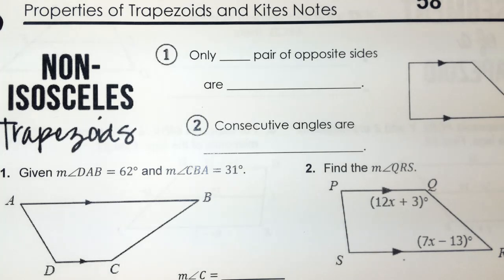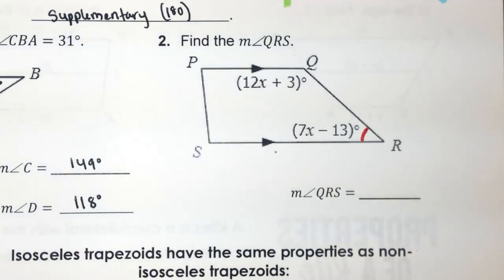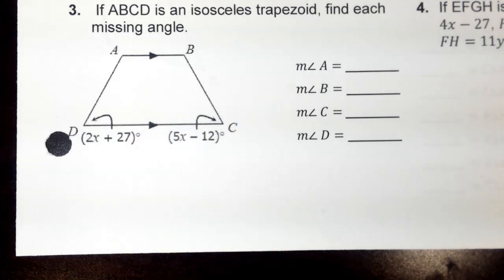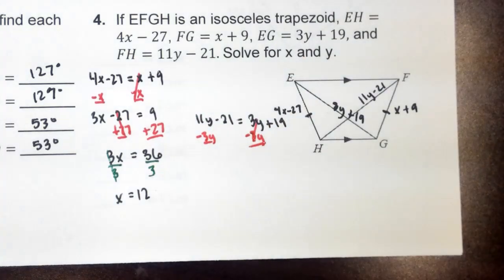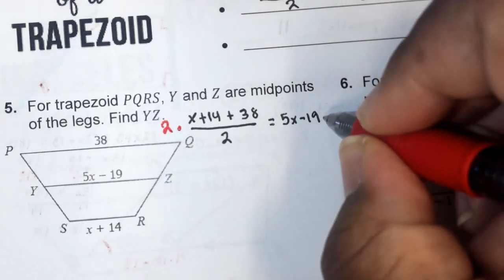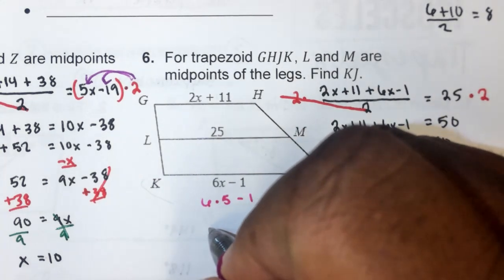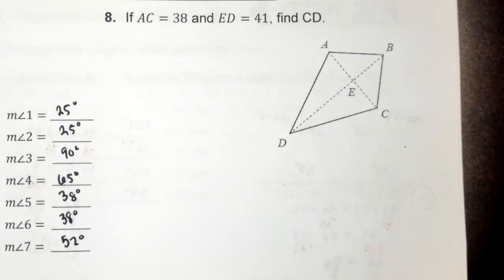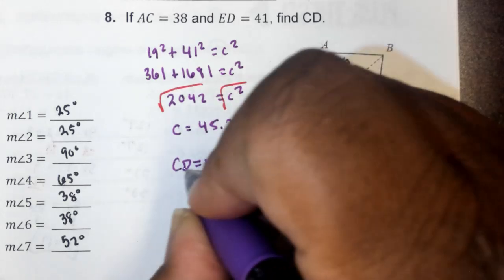Properties of Trapezoids and Kites - 12.03.24